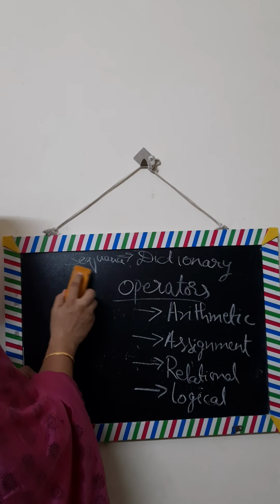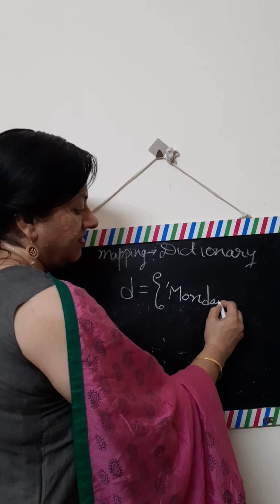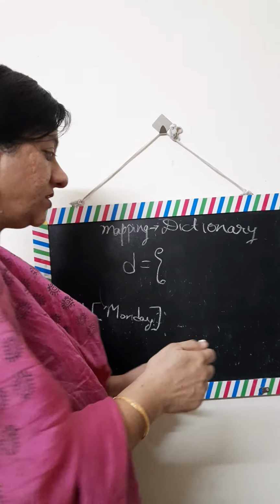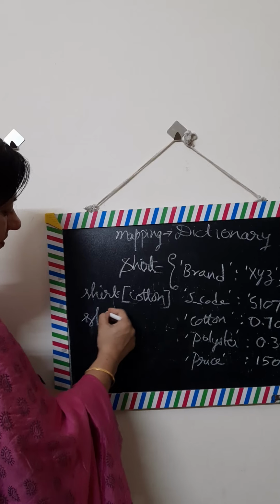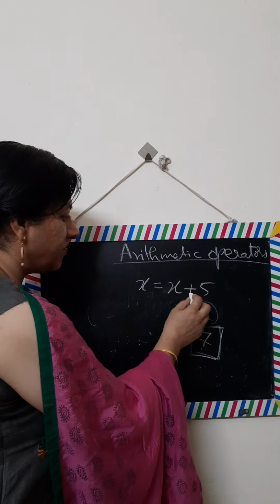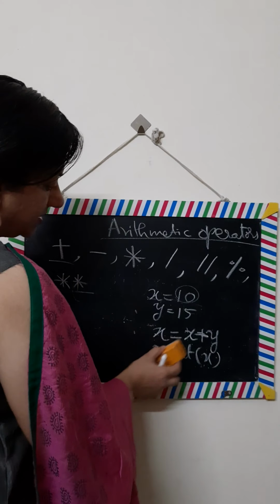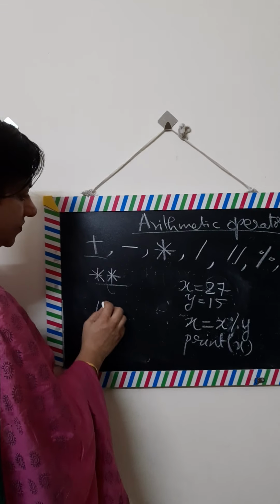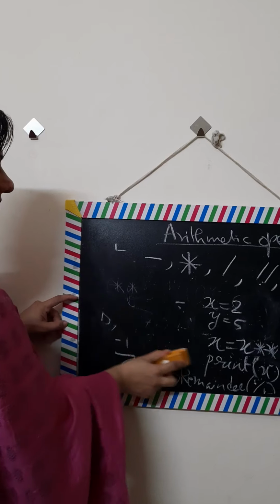Class 11 IP(065) Intoduction to Python programming Part-4 by Meenakshi Mam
Mapping via Dictionary, Types of operators in Python, Arithmetic operators.